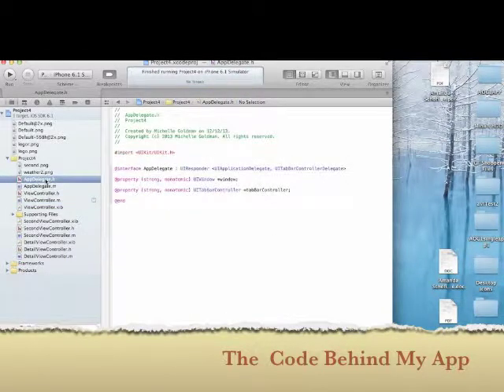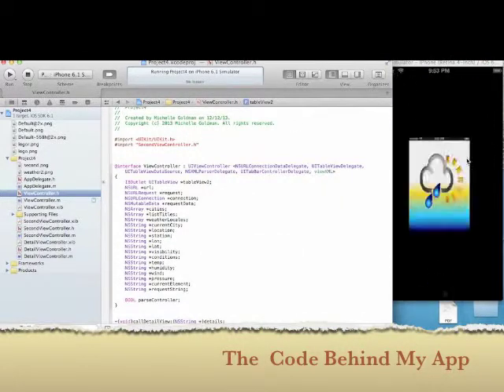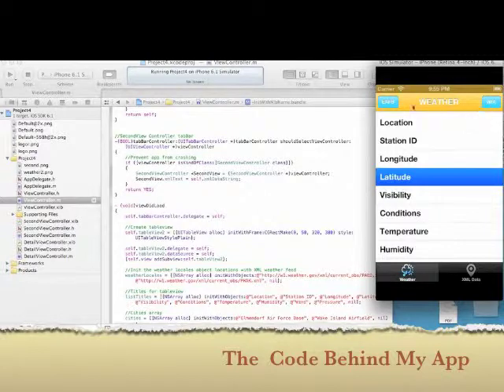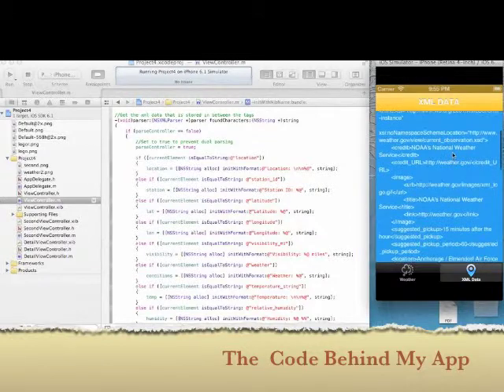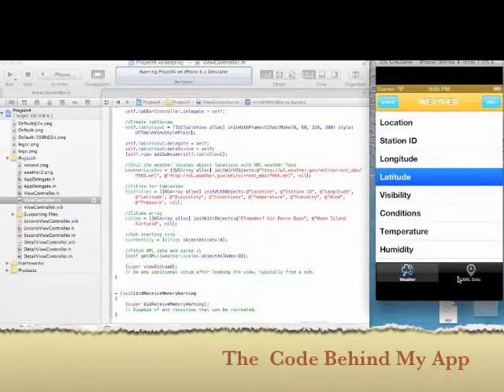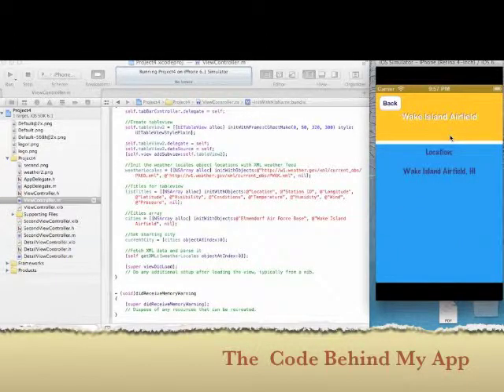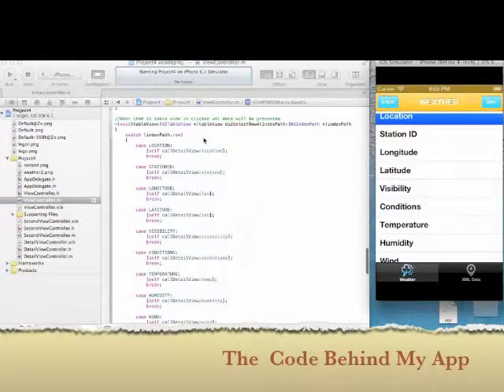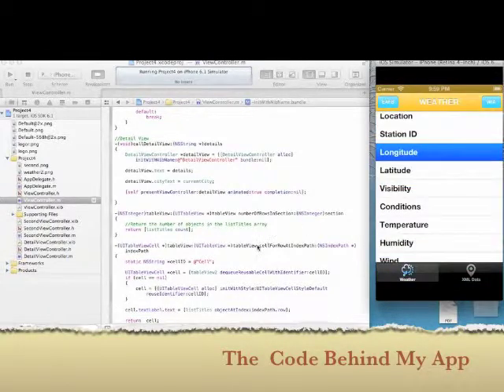MDF1 Week 4